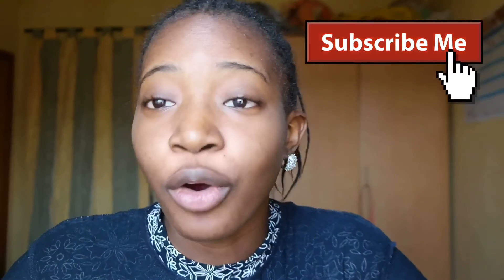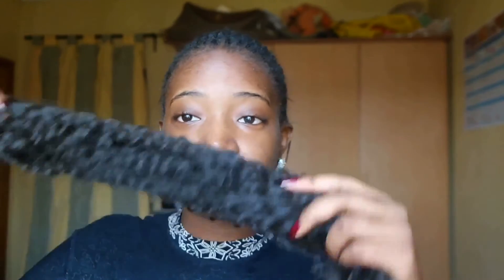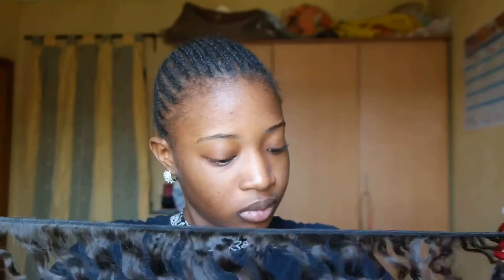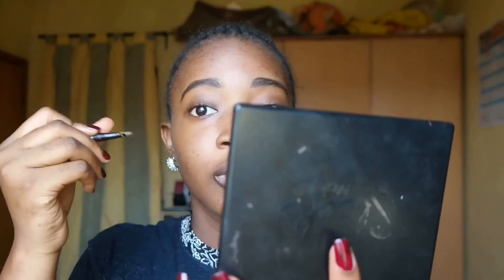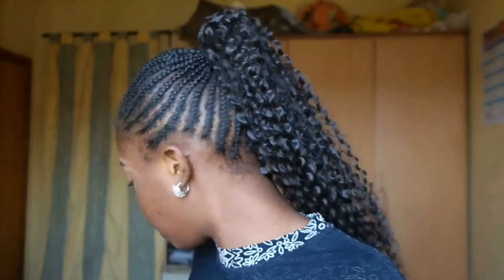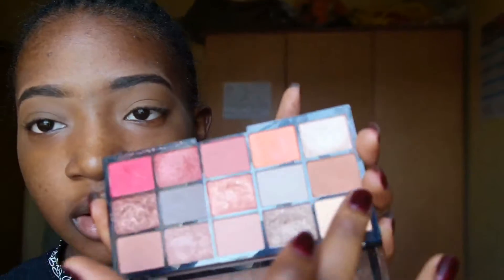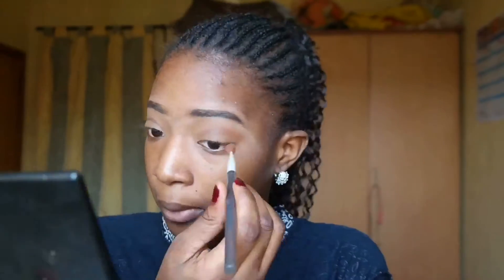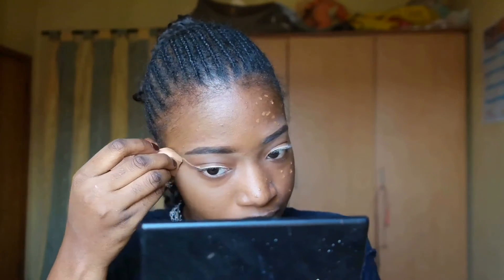EASY&QUICK SOFT HOLIDAY MAKEUP&HAIR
Heyyyyyyyyy guys in this video I will show you how I achieved this easy makeup and hair for the holidays and is different